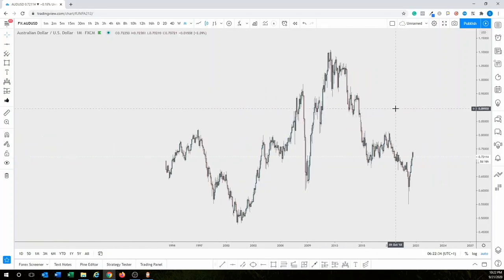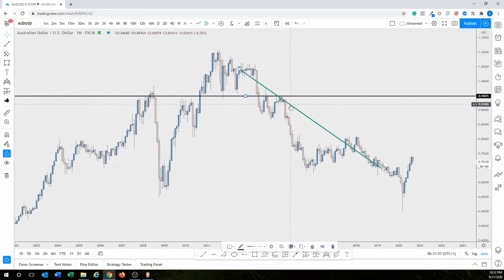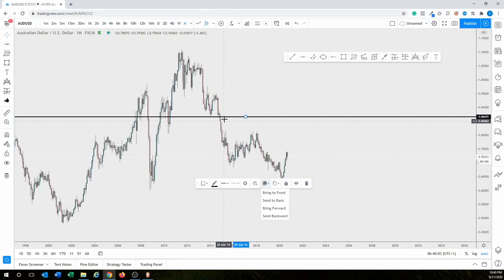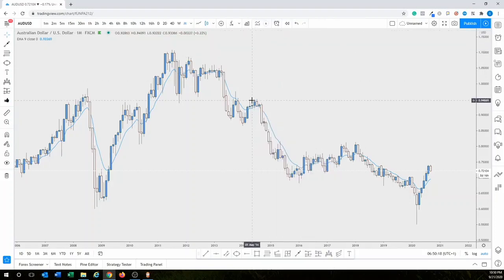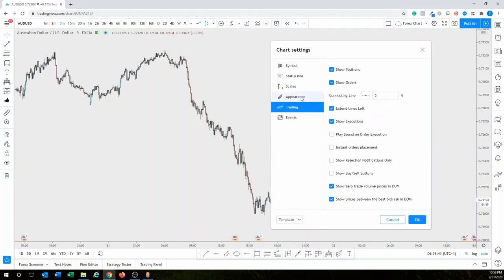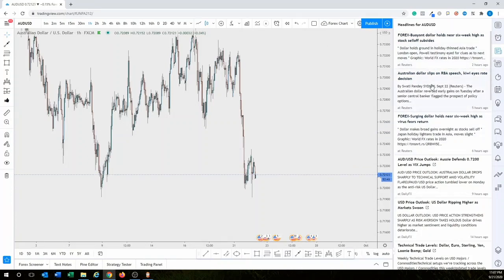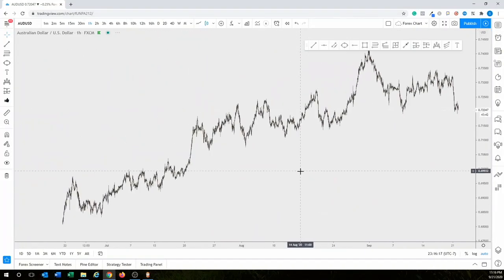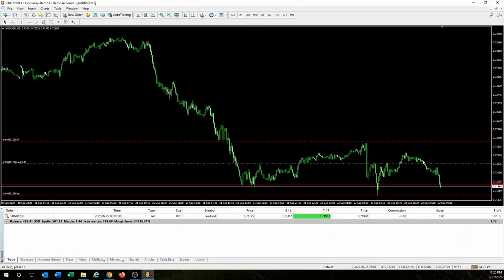TradingView Explained pt2